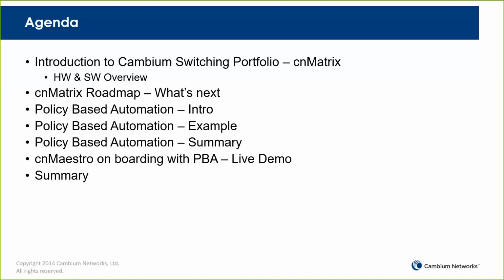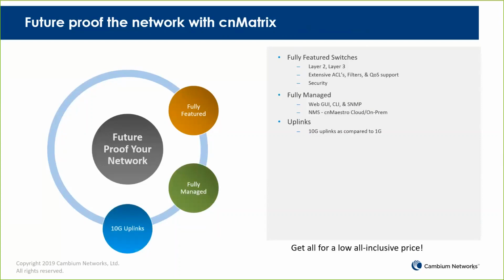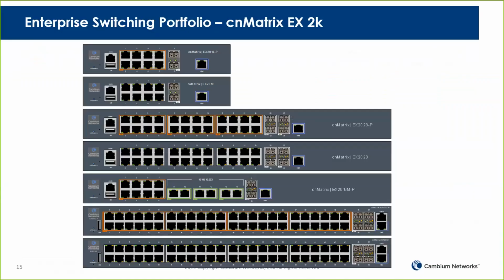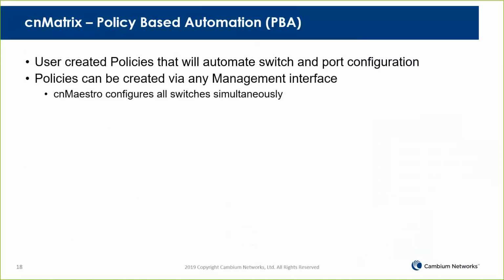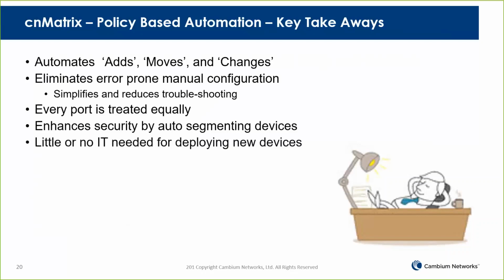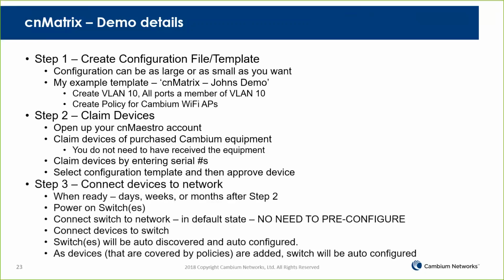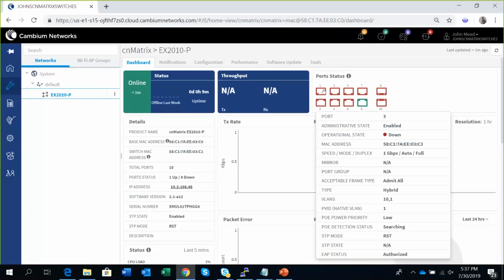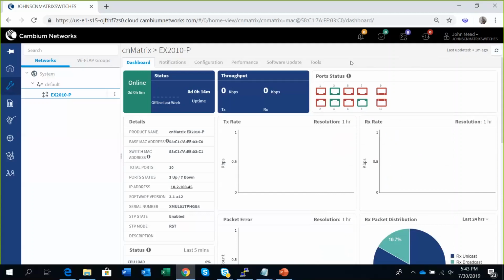cnMatrix PBA and Wireless Aware Features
Learn more on the Policy Based Automation and other Aware features of our enterprise switch solution - cnMatrix.